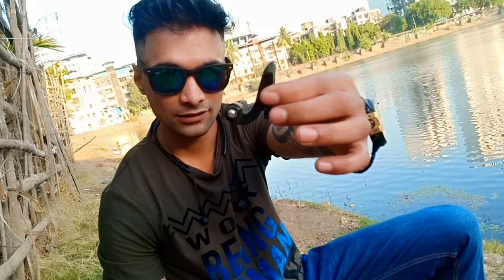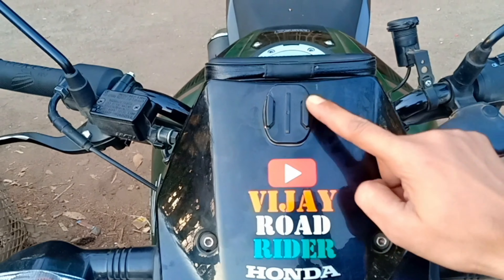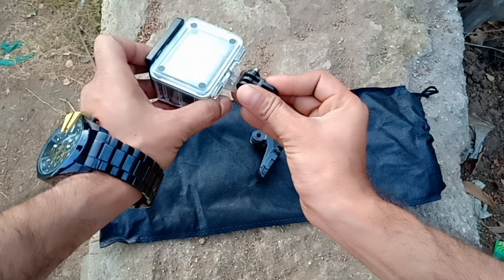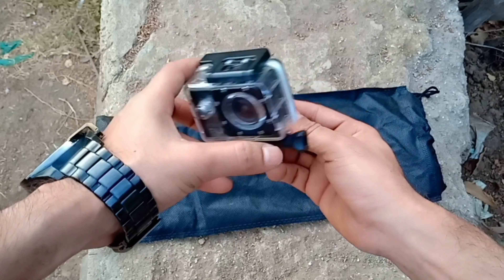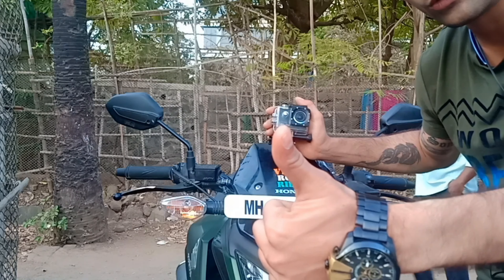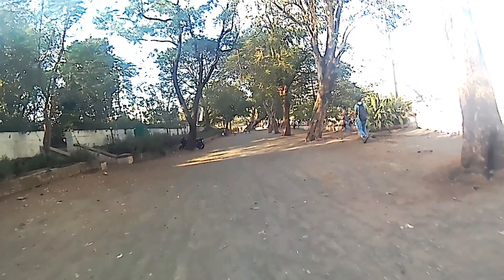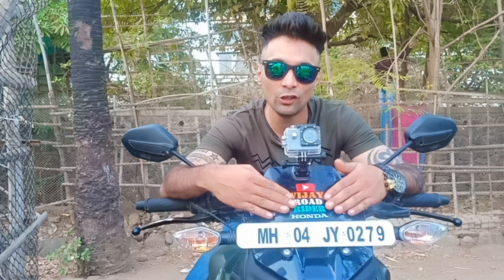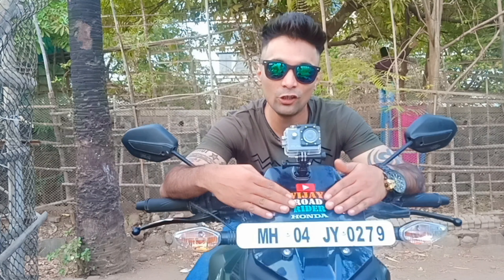HOW TO MOUNT ACTION CAMERA ON BIKE | NOISE PLAY ACTION CAMERA | MOUNT IN 2 MINS